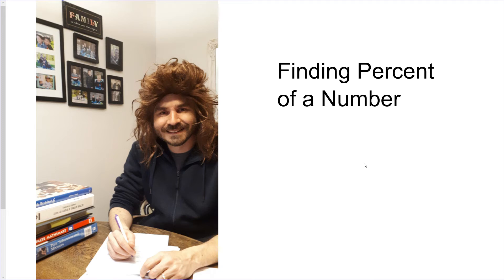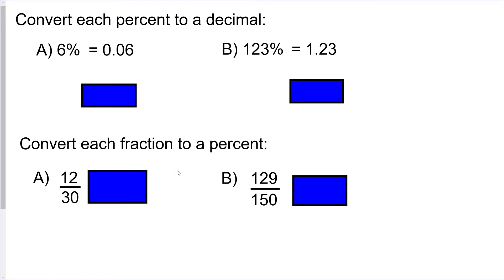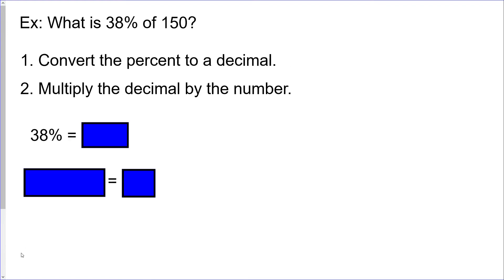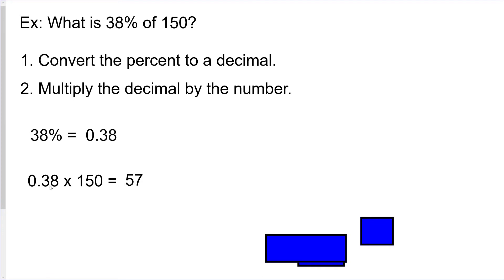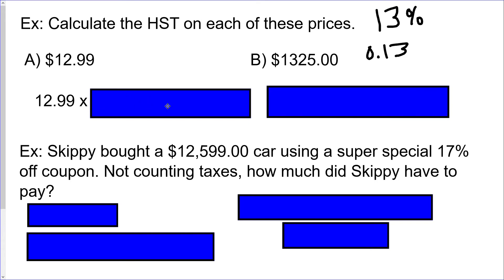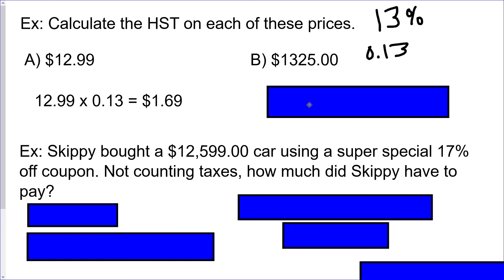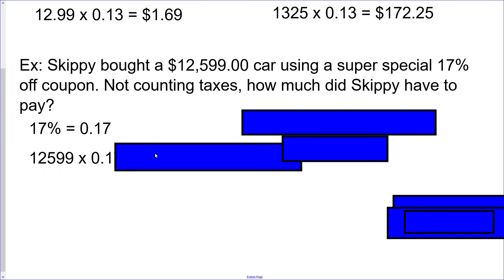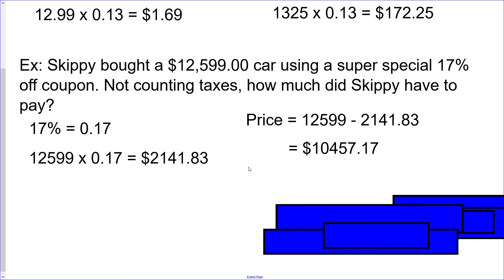Percent of a Number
Have you ever wondered how to find percents of a number? Of course you have! Find out how in this amazing new video.